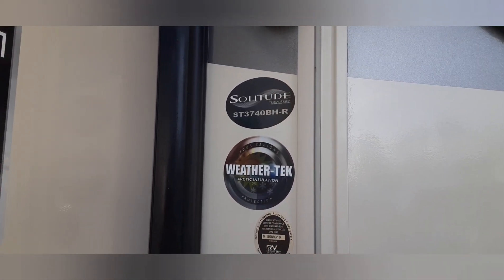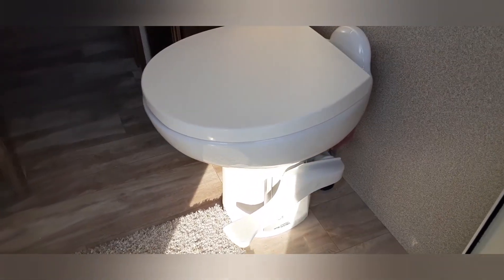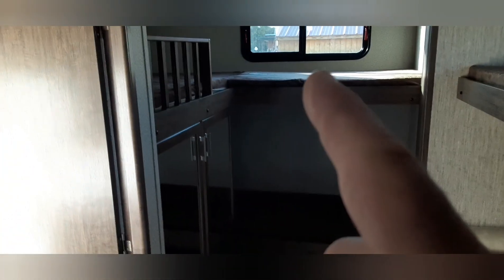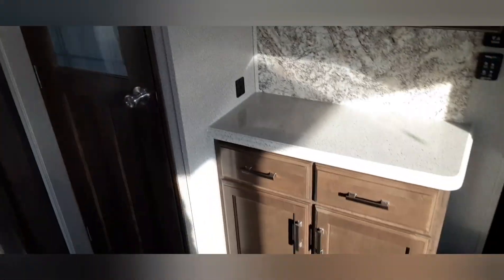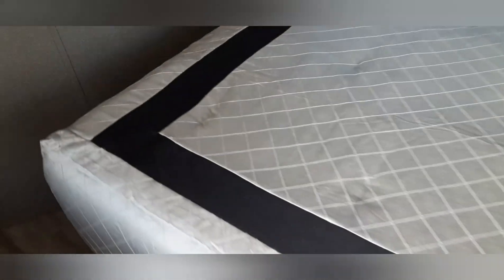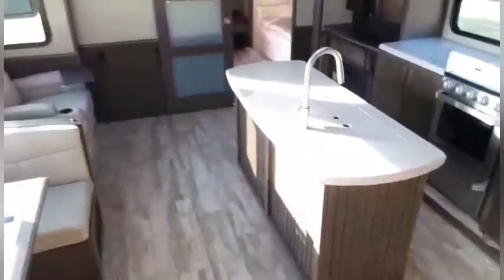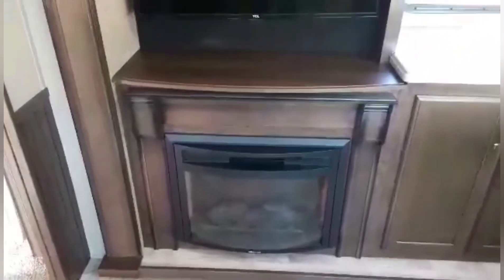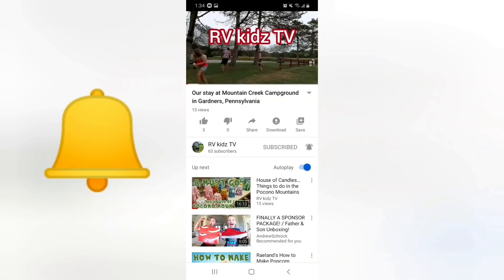2020 Grand Design Solitude ST3740BH-R Floorplan Walk-Thru - Fifth Wheel with Bunk Beds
This walk-thru is a 2020 Grand Design Solitude ST3740BH-R. This floorplan is a  fifth wheel with bunk beds. The bunkhouse has a lot of room. This walk through will show you that this RV has a bath and a half. The rig also has a kitchen island.